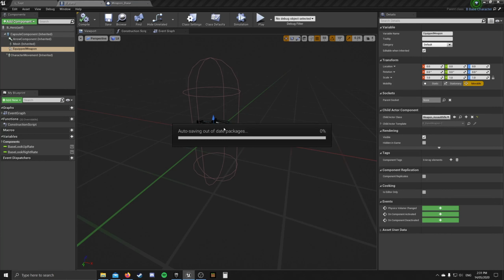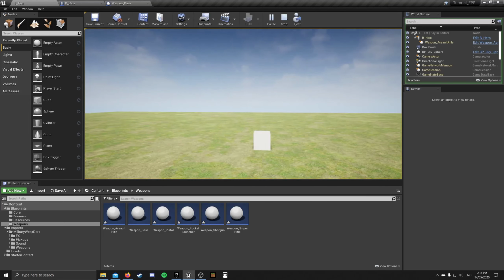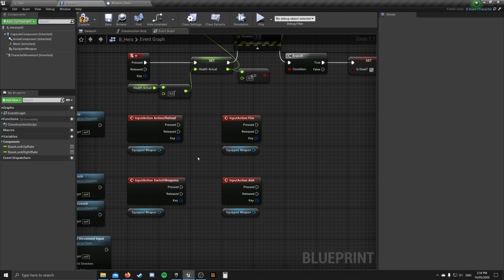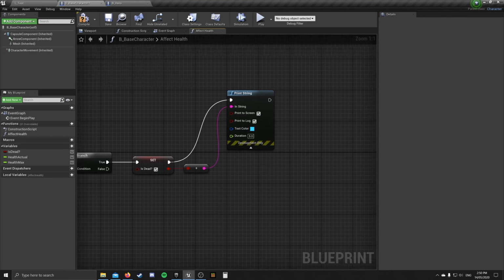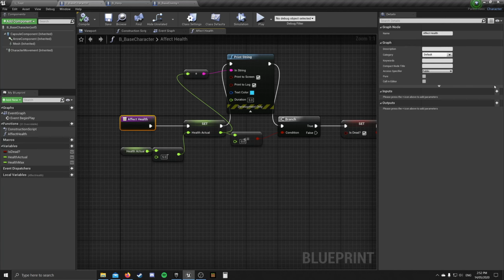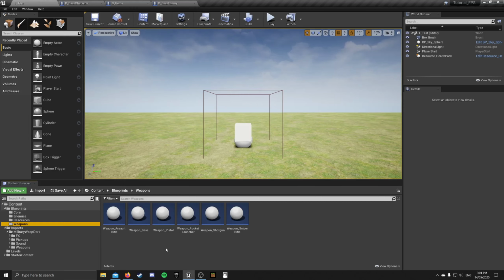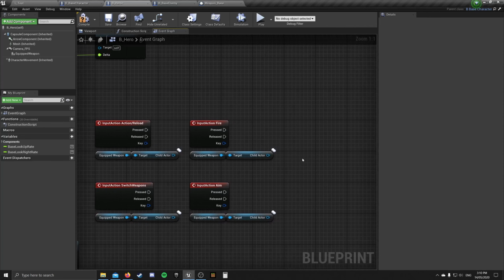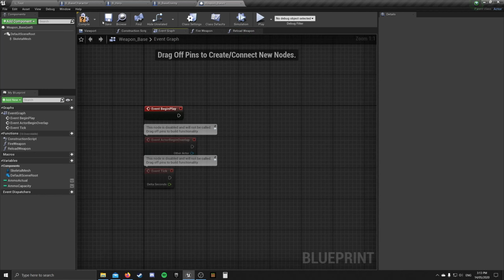UE4 Tutorial - FPS/RPG - Part 16 - Weapons Part 2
Continuing on from part one, this video explores multiple elements that are required for a functioning weapon, while also setting up to explore another blueprint communication method in the next video.